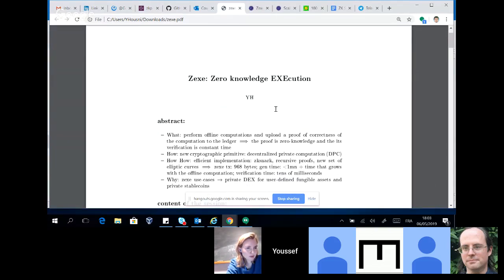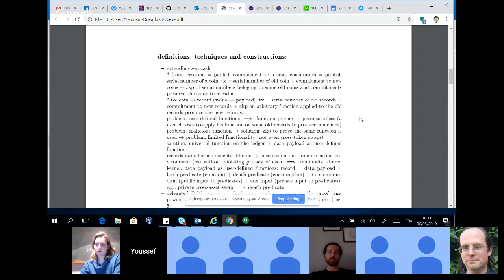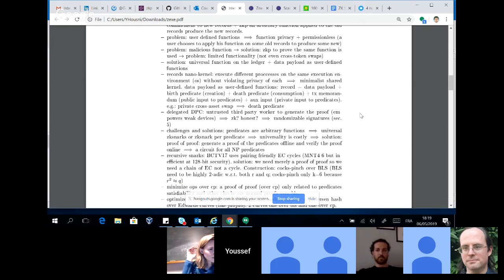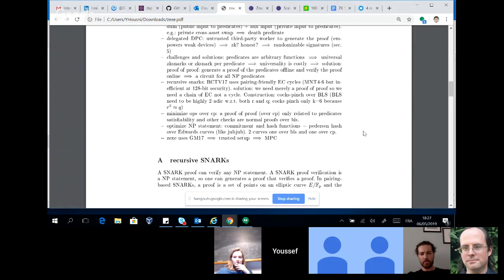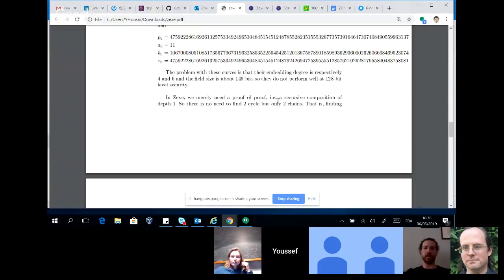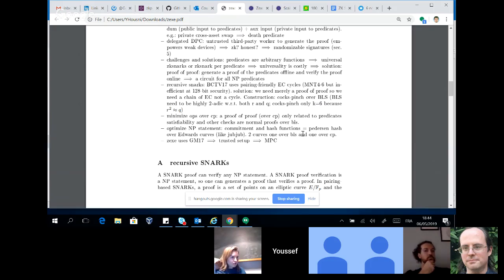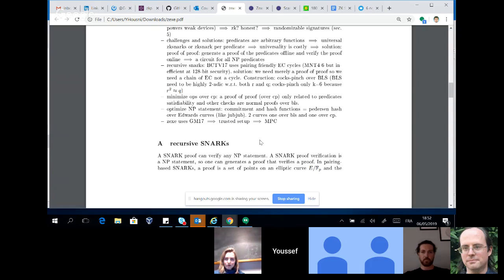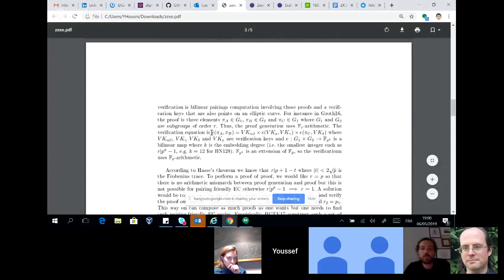ZK Study Club - ZEXE reading pt 1 (of 3)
ZK Study Club is a monthly study group about a specific topic in the space.

If you would like to join the Study Club, ping us in the Zero Knowledge community channel for an invite on Telegram